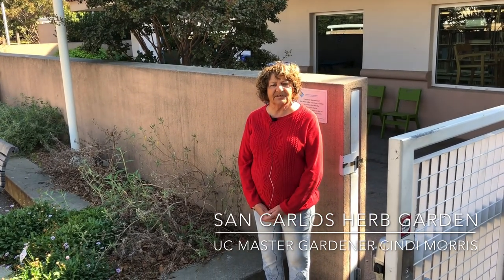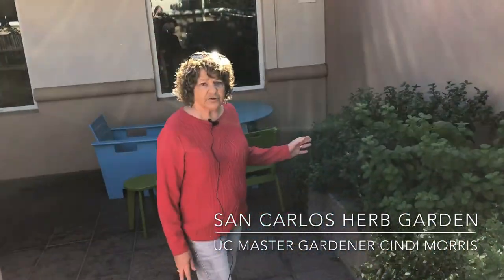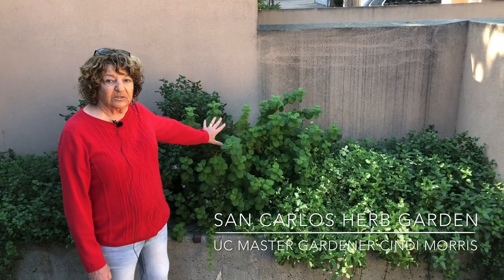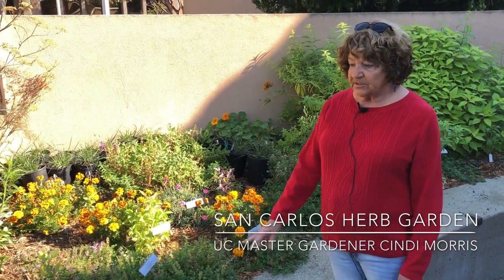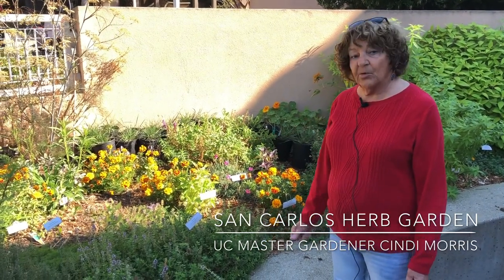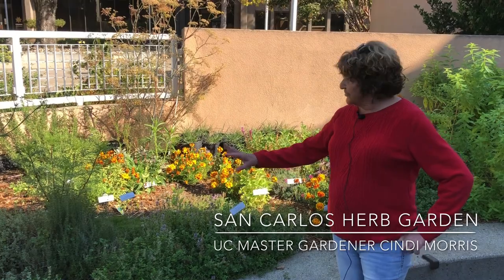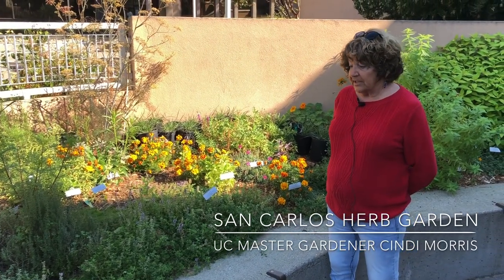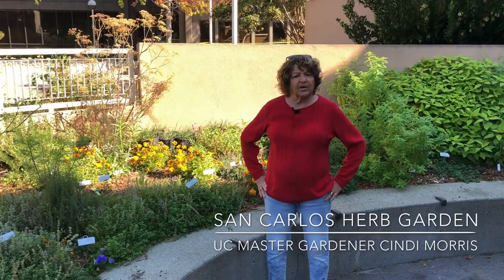San Carlos Herb Demonstration Garden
Cindi Morris describes the Master Gardener created herb garden located behind the San Carlos Library